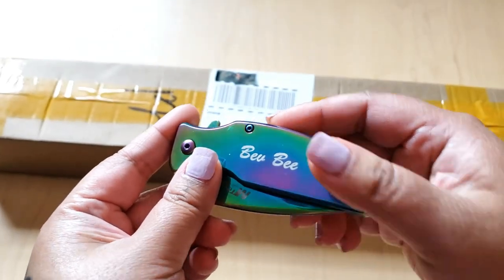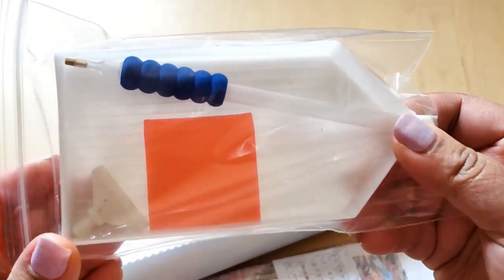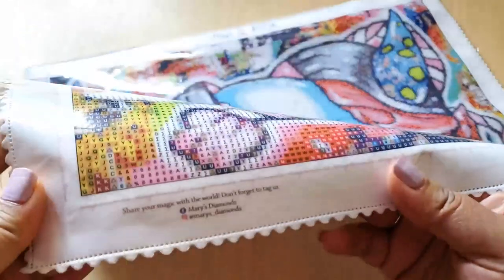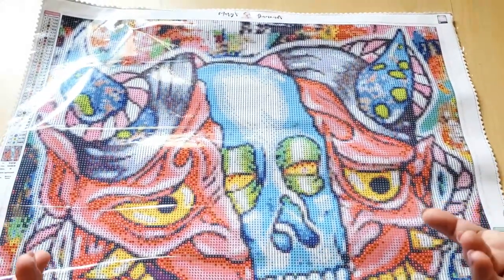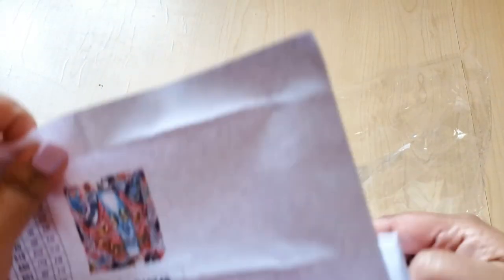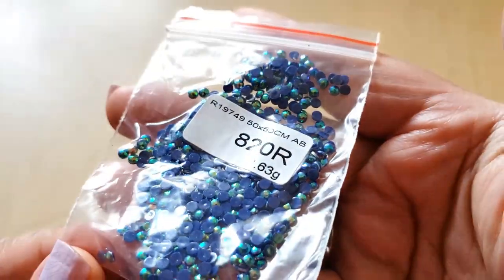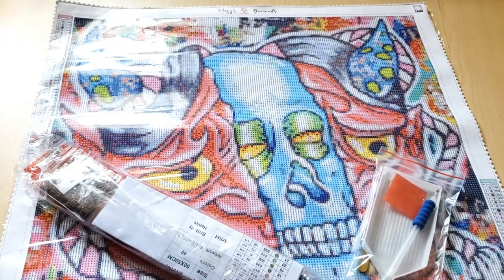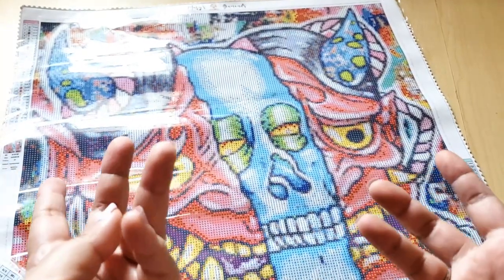NEW RELEASE | Mary's Diamonds Diamond Painting Unboxing | "Splithannya" by Brittany Hanks Review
Ooh wee! Wow! Let's check out this diamond art kit from Mary's Diamonds. This legally licensed diamond painting is by Brittany Hanks and is part of their Artist Refresh series.